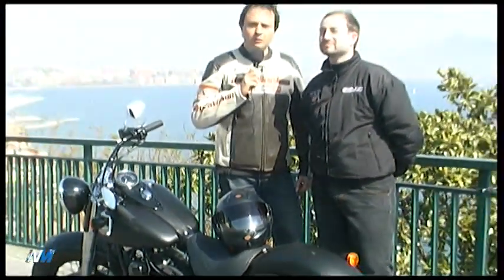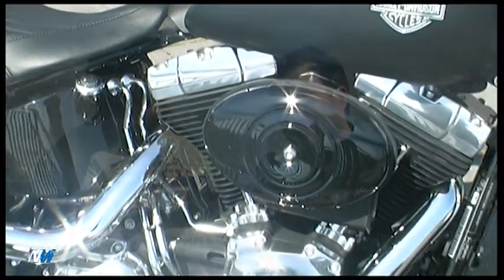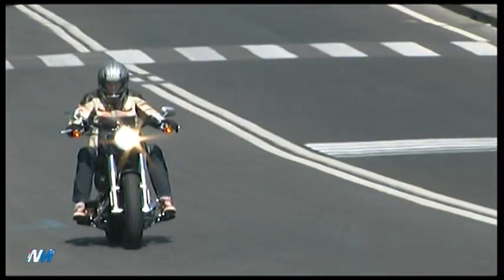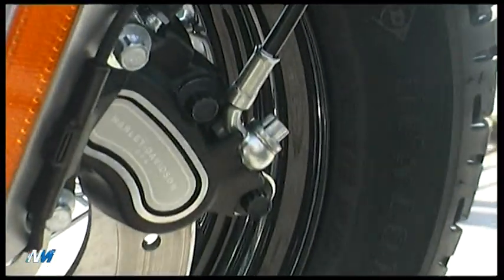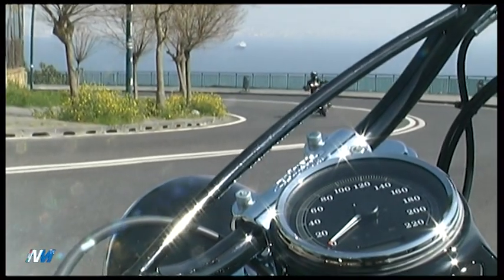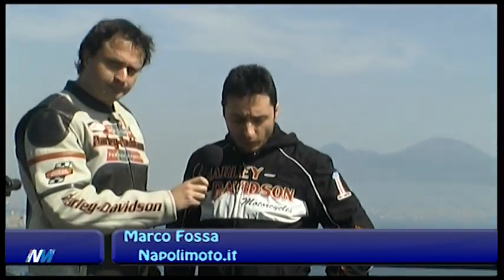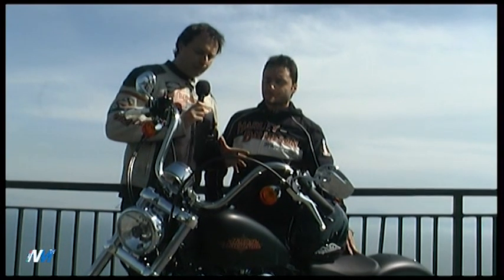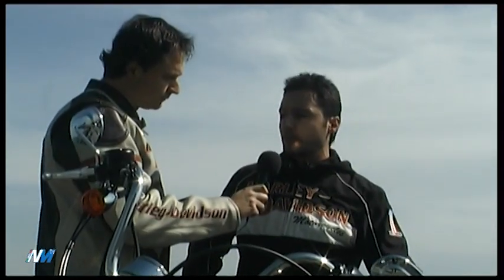Napolimoto e le Harley-Davidson On The Road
A Napolimoto Web Tv Magazine le ultime nate in casa H-D: Sportster 72 e Softail Slim